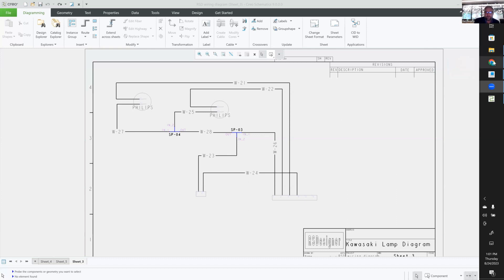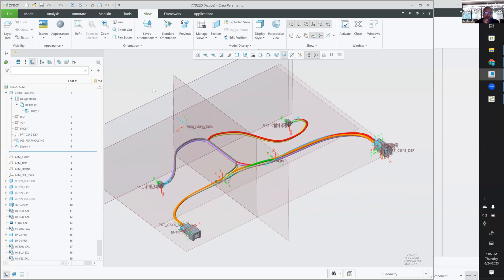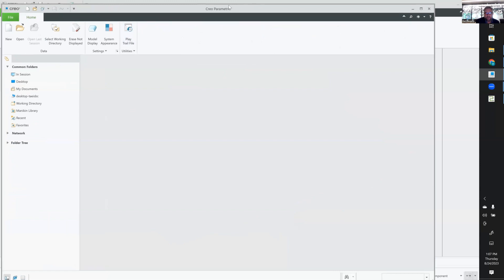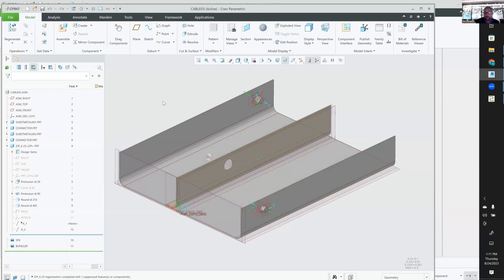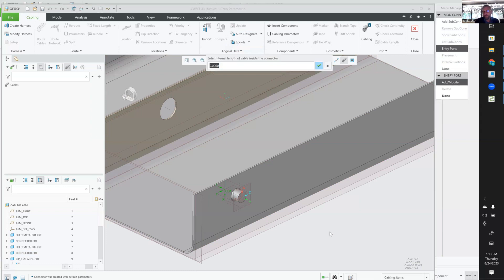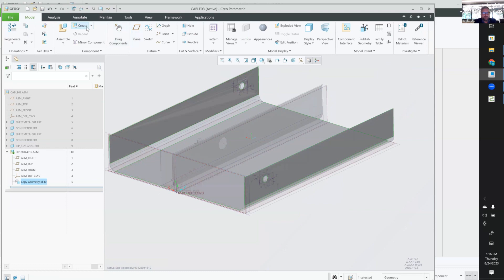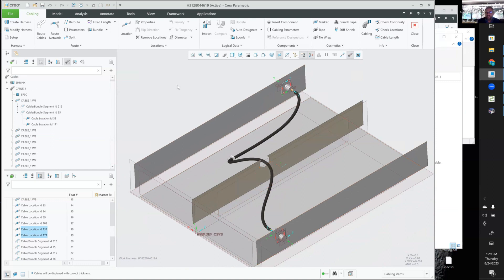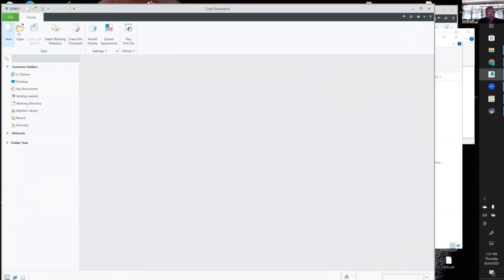Creo Cabling by Design Engine for BadgerUG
Creo Cabling with Design Engine/ Badgerland Users Group